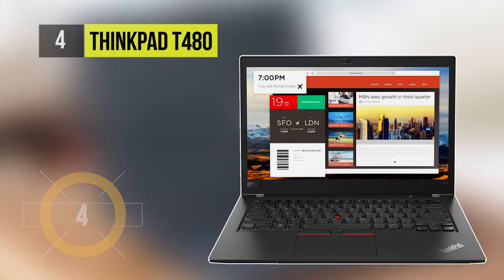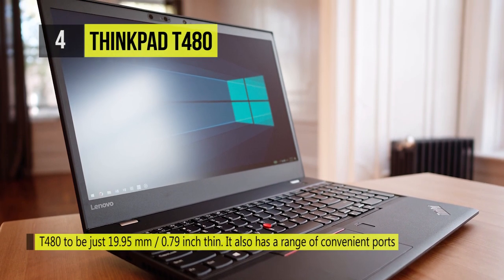BEST 5: Lenovo Laptops 2018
Top 5 Lenovo Laptops
1 . Yoga 920
2 . Thinkpad X1 Carbon
3 . Legion Y920
4 . Thinkpad T480
5 . Ideapad 320s

Picking the best Lenovo laptop is difficult because whichever one you choose, it won’t be perfect for everyone. With brands as unique and beloved as ThinkPad and Yoga, you’ve got a lot of choices on your hands. Do you go with the one that has the best internal hardware, the nicest display, the greatest portability? What about the best bang for your buck?